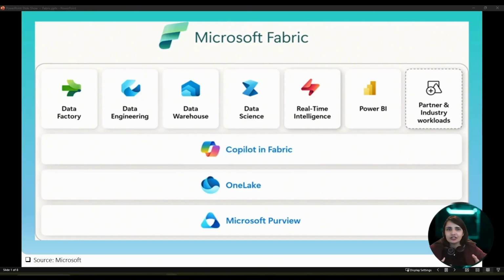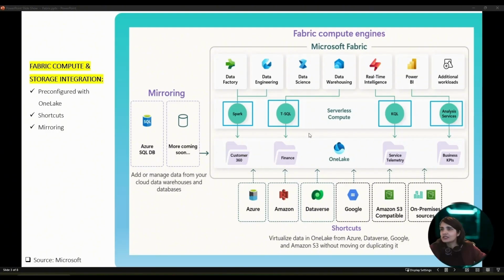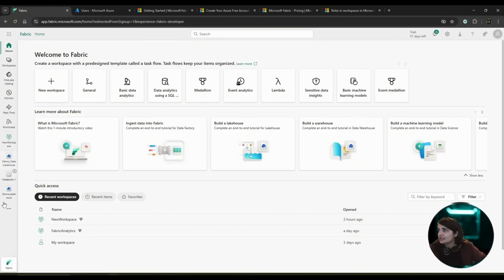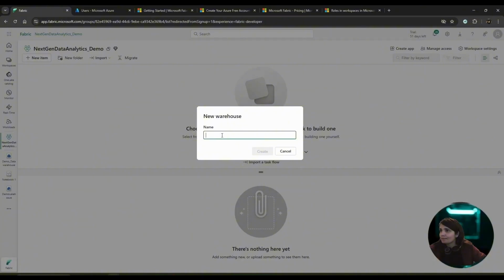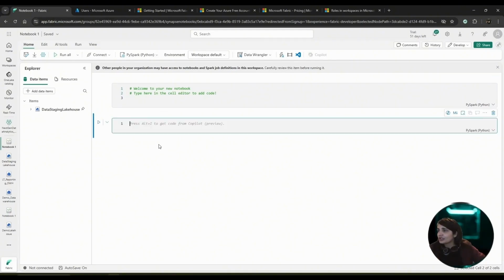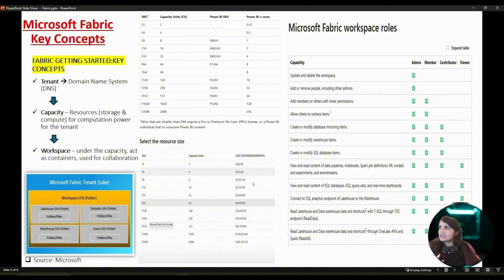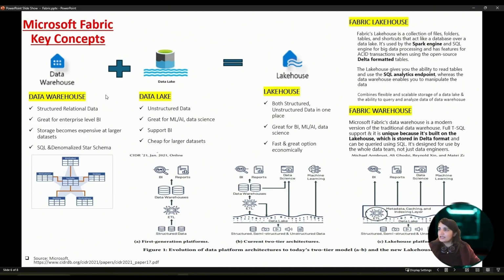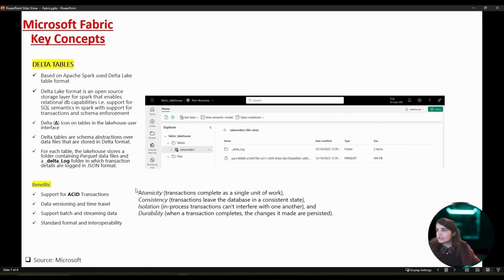MICROSOFT FABRIC FOR BEGINNERS | MASTER KEY CONCEPTS & ARCHITECTURE | INTRODUCTION TO FABRIC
Welcome to series on Microsoft Fabric! In this video tutorial, we'll cover all the important Fabric components & concepts to help all data professionals whether data engineer, data analyst, BIE or business user with this new unified SaaS data platform by Microsoft.

what we have covered in this video:

Help you understand Microsoft Fabric concepts related to One Lake, Data Engineering Workload, Delta Tables, Delta Parquet Format, Lakehouse, Datawarehouse. Whether you're a data professional, developer, analyst or just exploring Fabric for the first time, this guide will walk you through everything — no prior experience needed!

🔹 What you'll learn:

Fabric Overview
Fabric One Lake - Delta Parquet Format and integration with all compute engines
Data warehouse Vs Data Lake Vs Lakehouse concept evolution
Fabric Data Factory - Orchestrate end to end pipeline in Fabric
Fabric Data Engineering - Learn how to use pyspark Notebook and Dataflow for Lakehouse files and delta table transformation

💡 Microsoft Fabric is an all-in-one analytics SaaS platform combining Power BI, Synapse, and Data Factory — and this trial gives you hands-on access to all of it.